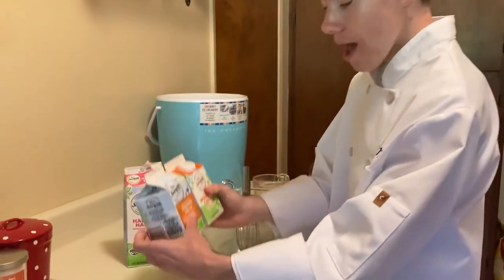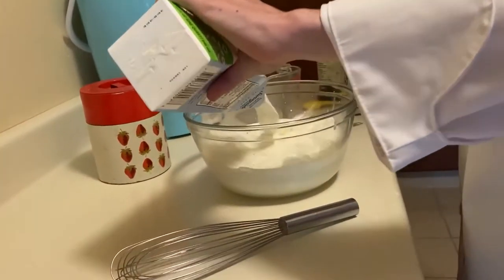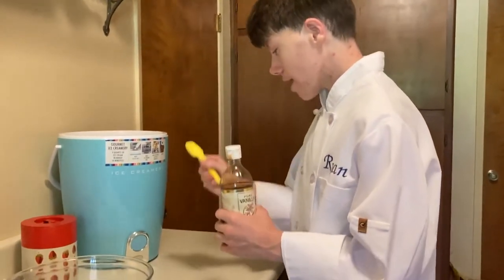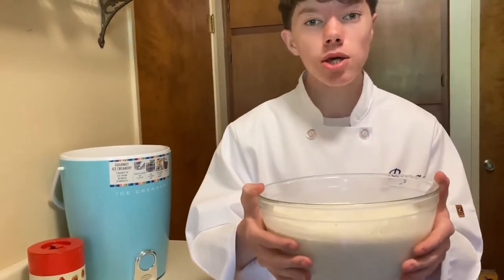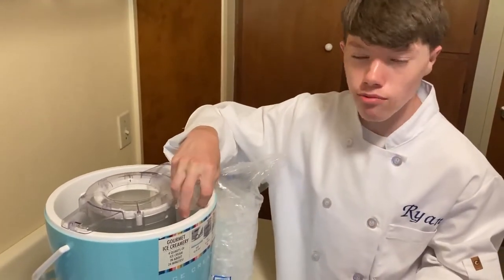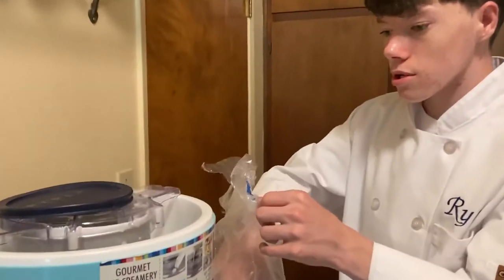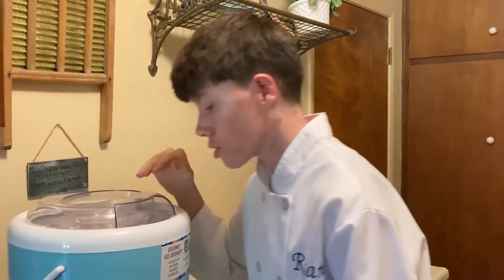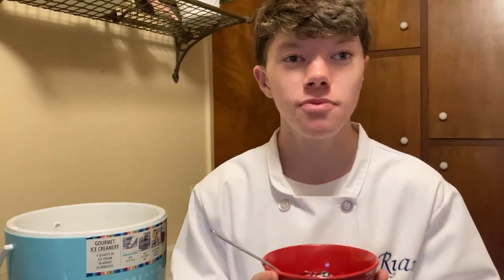The BEST Vanilla Ice Cream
How to make the BEST Vanilla Icecream. (Elevated with berries)